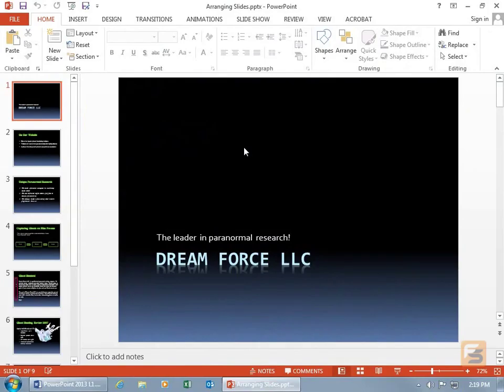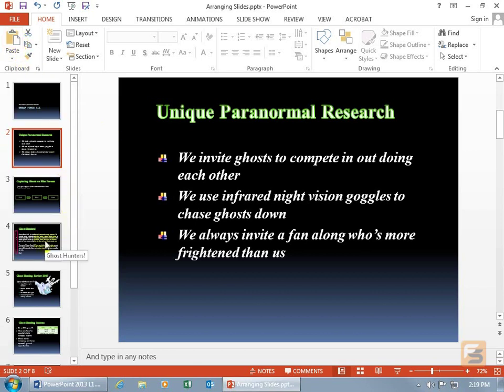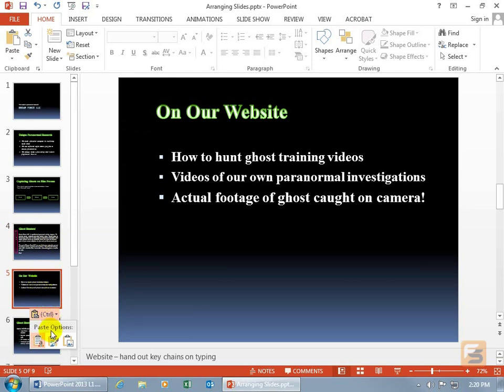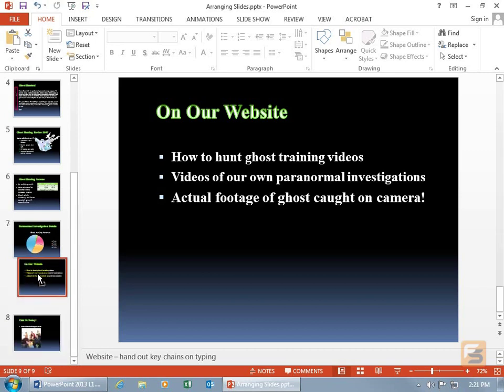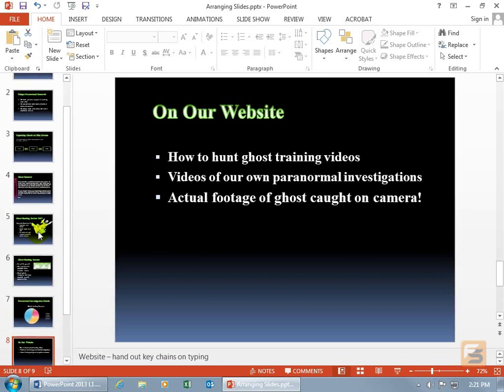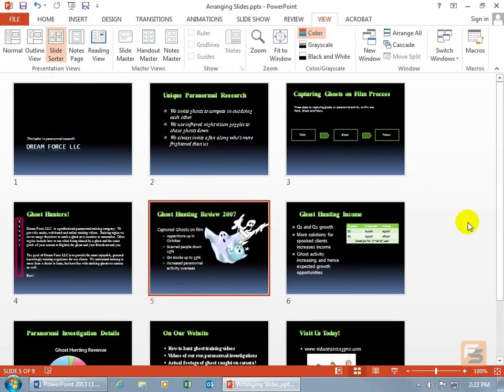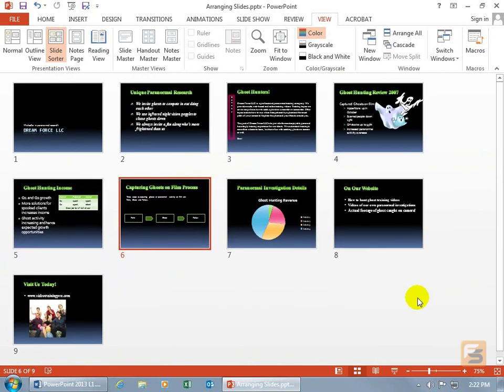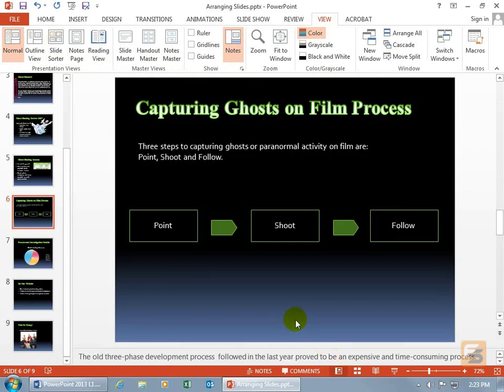PowerPoint 2013 Arranging Slides | Learn PowerPoint 2013 Tutorial | Microsoft PowerPoint 2013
We are  upload our next video make will soon about Microsoft PowerPoint 2013 Themes Backgrounds.